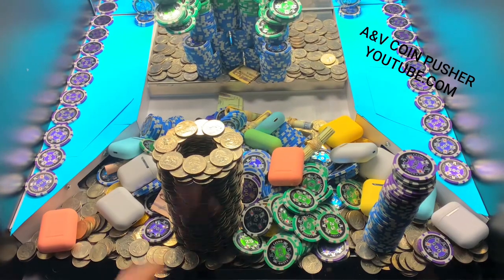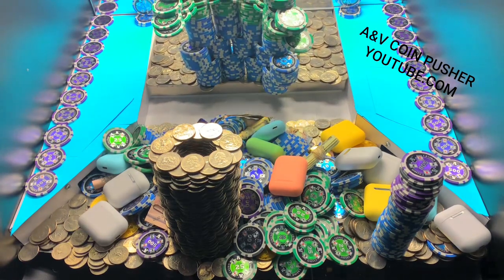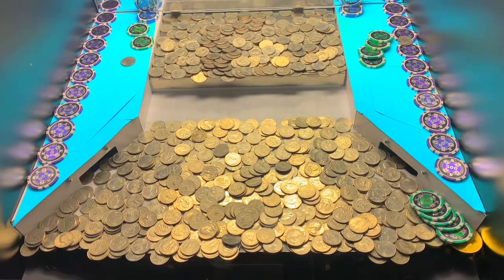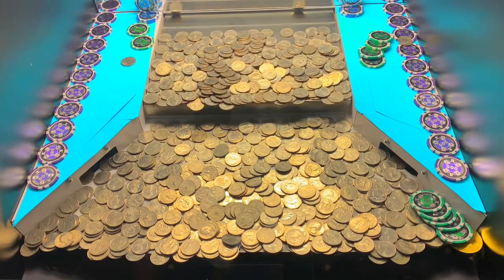The “BEST” High Risk Coin Pusher On YouTube! Massive Towers FALL Inside The Coin Pusher! | JACKPOT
This is one of my best games at the coin pusher!